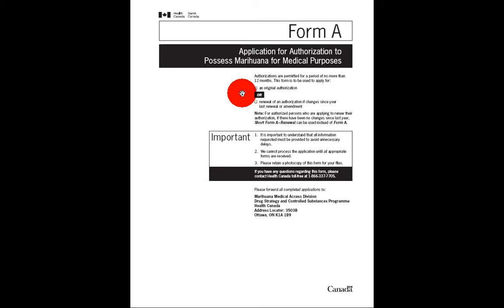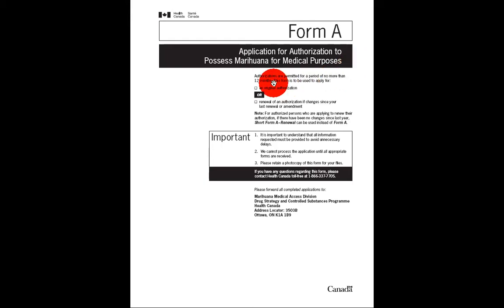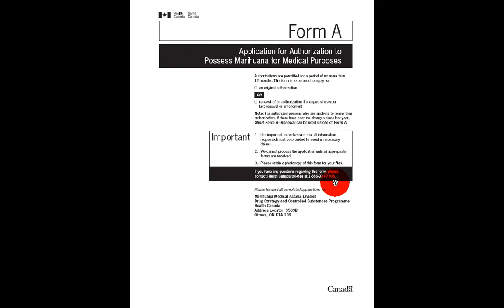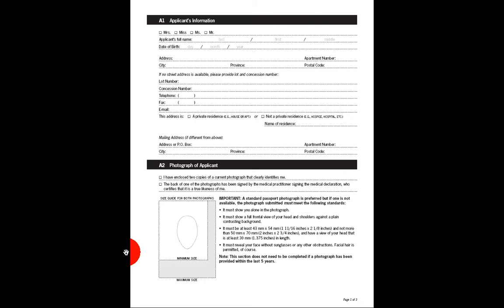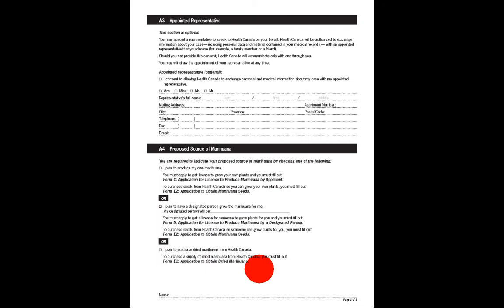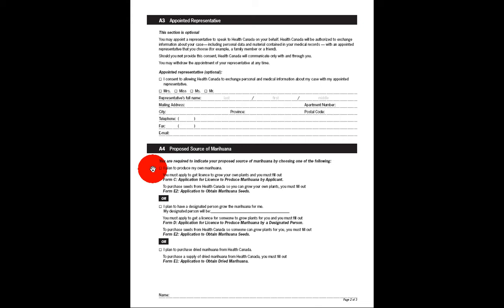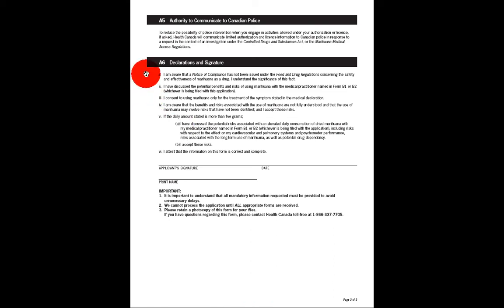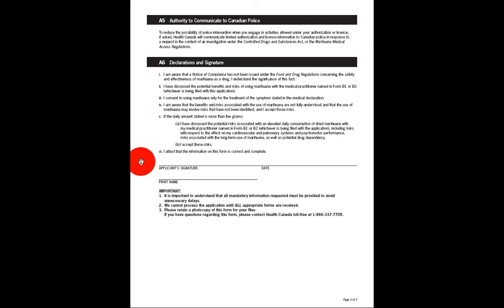Form A - Application for Authorization to Possess Marihuana for Medical Purposes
Forms Available @